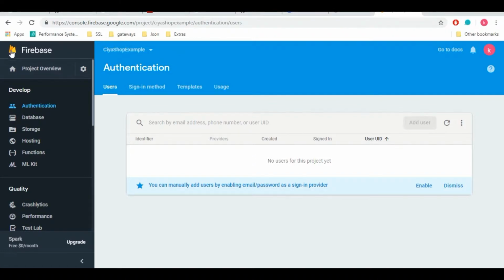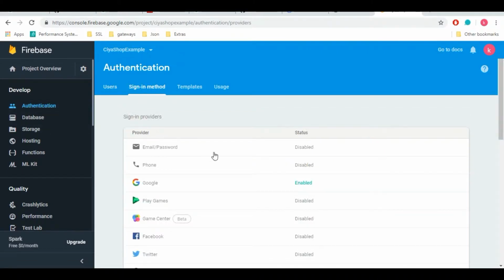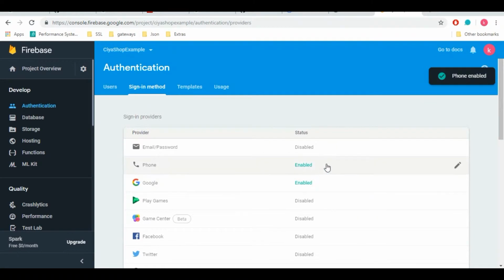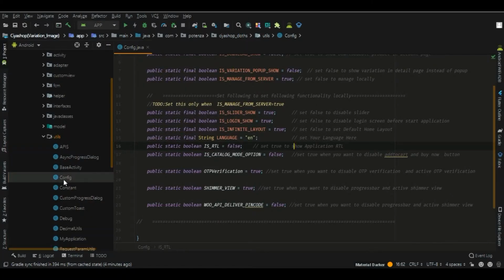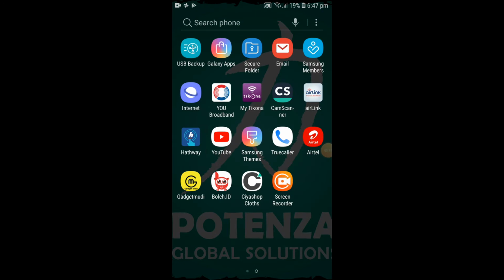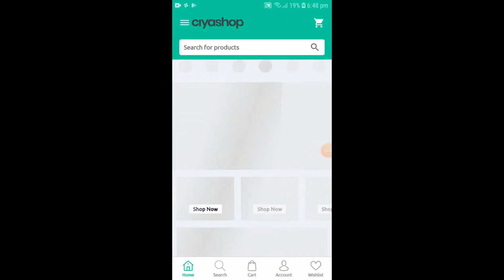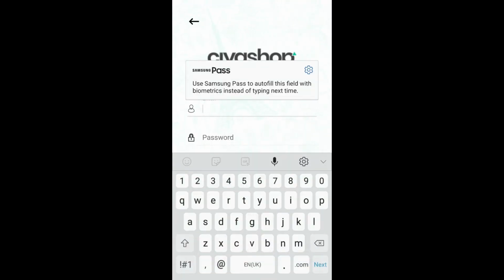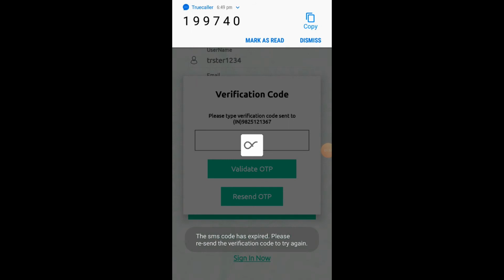Firebase OTP Authentication Android Tutorial | Sign-in | Ciyashop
This video will guide you through the Firebase OTP setup, and the flow of the application to use OTP to verify the user.

About PGS

Established in 2010, Potenza Global Solutions has been offering world-class consulting, information technology services, and offshore outsourcing services to clients in more than 25 geographic locations across the world. End-to-end solutions are provided to our client's business needs by combining business domain experience, technical expertise, top-grade knowledge of industry trends, and the best methodology that is achieved with the help of a sound team of over 100 skilled professionals who utilize their expertise and experience in helping the business reach new heights.

Potenza Global Solution is a leading enterprise that encapsulates technical prowess. Insights gained from extensive Market Research and Customer-Centric approach to provide its clients relevant and lucrative IT and web solutions. A company’s website is its global face and we follow a premeditated approach towards developing the well-defined faces of our development process to ensure agility and transparency. The process begins with the analysis stage where better is achieved through detailed discussions concerning business values, market trends, and the expected results. This understanding is taken to the design phase where ideas and visions involve models and blueprints after the approval of the proposed design. The development phase commences and the final product starts taking shape in the hand of skilled technical professionals. As the testing phase begins the design product is subjected to rigorous rounds of testing to analyze the coherence of the developed functionality with the contracted features the development process concludes with the deployment phase wherein solutions are developed for the end-users. Endearing to best industry services we provide solutions to cater to the operational needs of minimalist blogs as well as complex enterprise solutions.
We excel in leveraging Microsoft technologies and open-source technologies to build cross-platform web solutions.
That offers a dynamic yet resourceful experience to the users.

We offer mobile game development services that engage customers in a fun way and increase retaliation.

We also have a team of digital marketing experts for various marketing channels as certain its traffic via email campaigns and social media marketing to increase brand recall.

However, our work does not stop here on the world wide alone that does ensure traffic and conversions. Google plays a major role in driving the traffic to the website and Potenza house team of strategic SEO specialists who makes sure your website grabs attention by complying with google standard and implementing ethical SEO practice.

Potenza is a Microsoft gold partner with a team of adroit technical developers, creative designer, google ad-word results-oriented resources, and ethical SEO experts contributing to the work for which we have received accolades awards like web guru awards and so on for phenomenal work in design industries like Automotive, Construction, Social Media, Medical and so on.

Most popular products from Potenza please check out